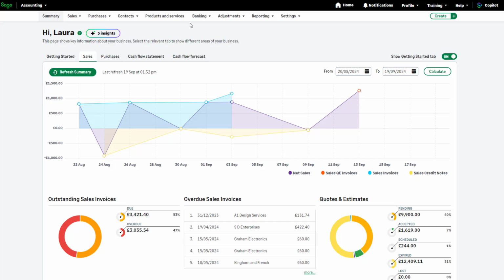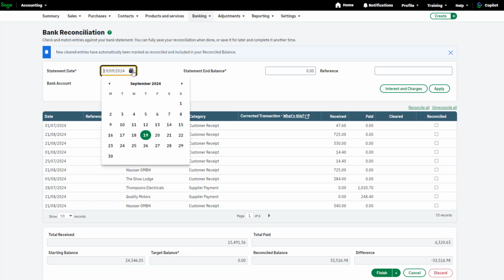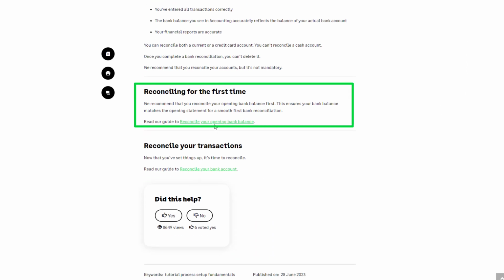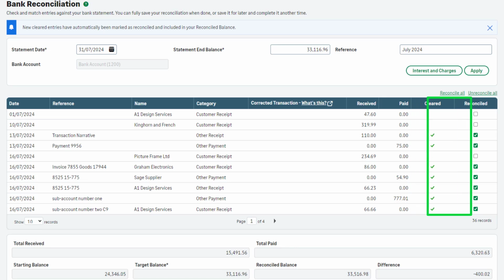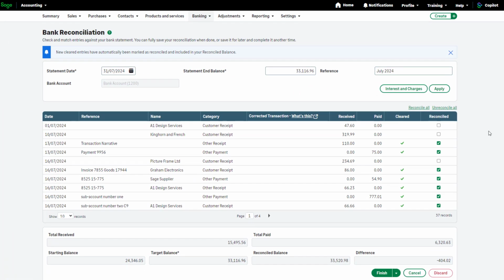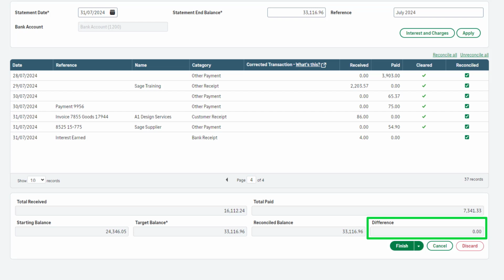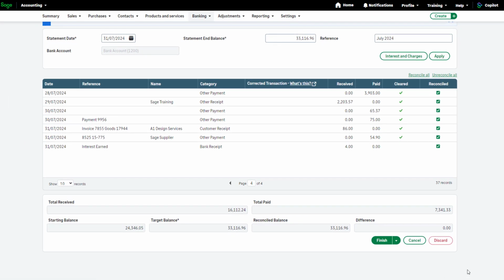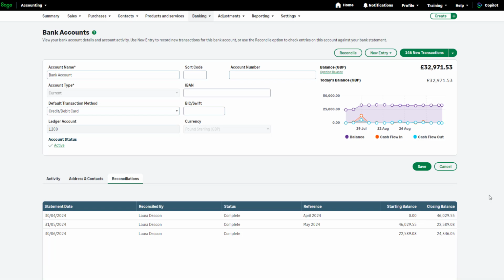Sage Accounting (UK) - Bank Reconciliation